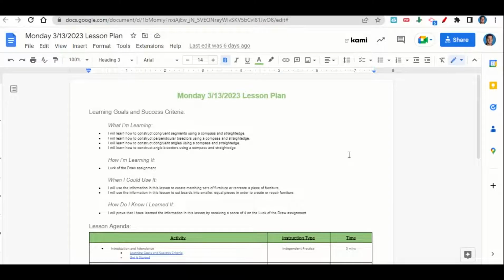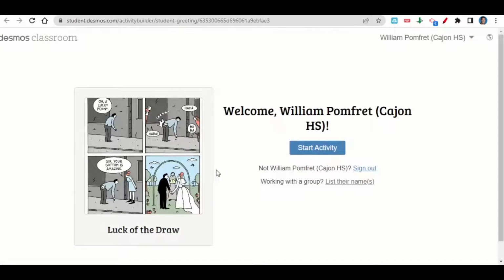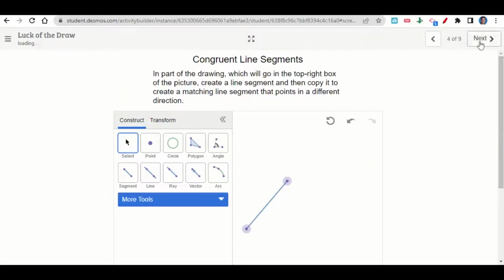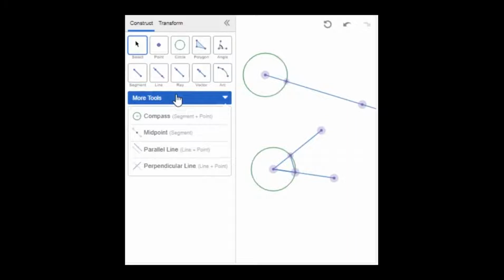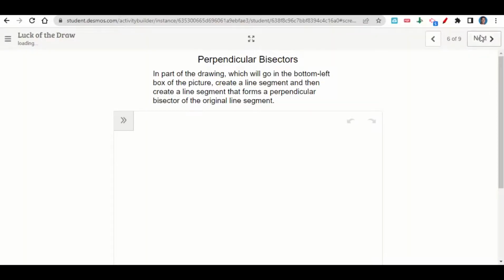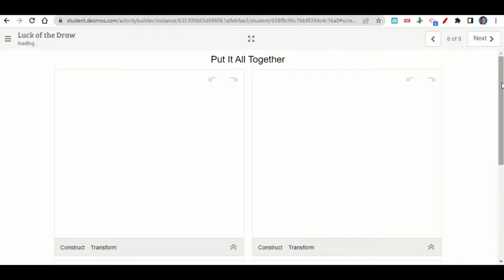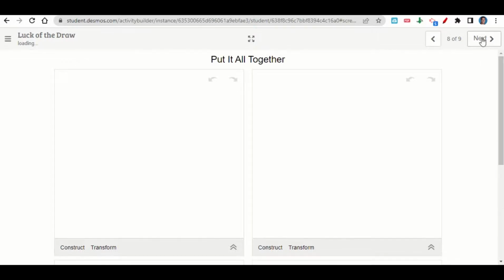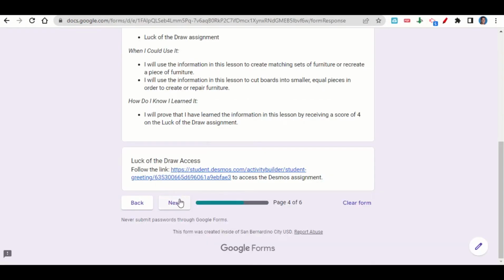3/13/2023 Luck of the Draw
0:00 Agenda and Learning Goals
1:10 Logging into Desmos using Google
1:50 Luck of the Draw

Instructions:
* Complete the Luck of the Draw assignment on Desmos.

What I’m Learning:
* I will learn how to construct congruent segments using a compass and straightedge.
* I will learn how to construct perpendicular bisectors using a compass and straightedge.
* I will learn how to construct congruent angles using a compass and straightedge.
* I will learn how to construct angle bisectors using a compass and straightedge.
H
ow I’m Learning It:
* Luck of the Draw assignment

When I Could Use It:
* I will use the information in this lesson to create matching sets of furniture or recreate a piece of furniture.

How Do I Know I Learned It:
* I will prove that I have learned the information in this lesson by receiving a score of 4 on the Luck of the Draw assignment.